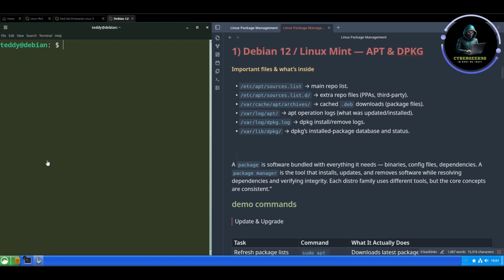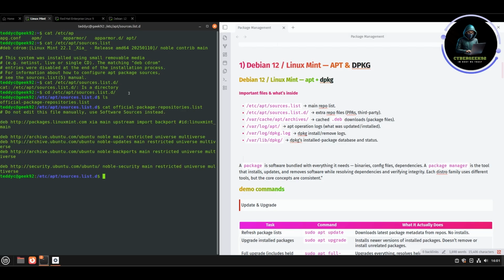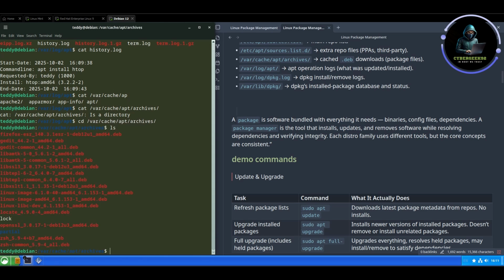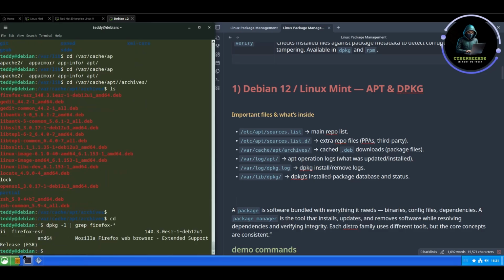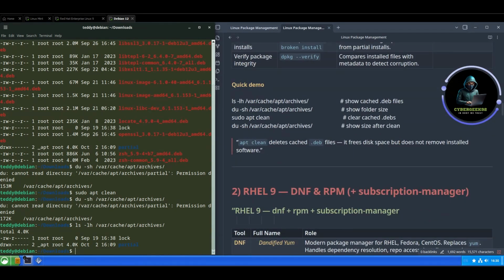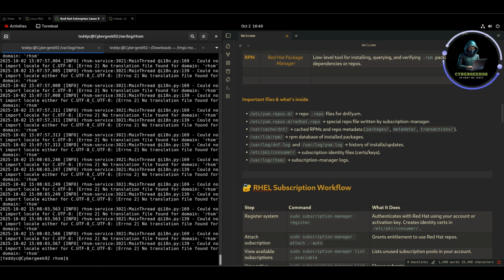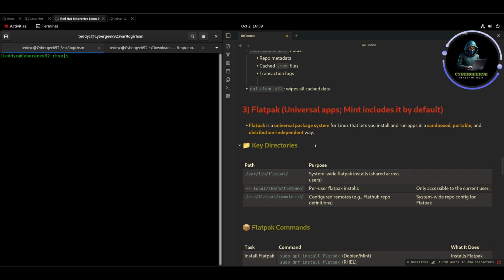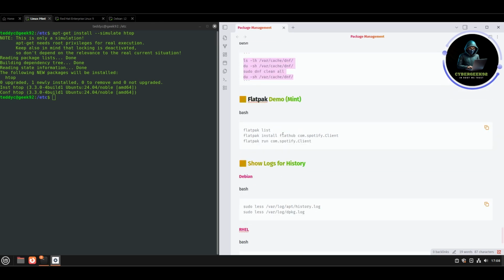Linux Basics: Packages Management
Learn how to manage Linux packages and subscriptions across both Red Hat-based systems (RHEL, CentOS, Fedora) and Debian-based distros (Debian, Linux Mint, Ubuntu). This video covers key tools like apt, dpkg, dnf, and rpm, explains how to attach Red Hat subscriptions using Pool IDs, and walks through troubleshooting steps when entitlement fails—especially on virtual machines. Whether you're working with .deb or .rpm, this guide breaks down package managers, dependencies, system facts, and real-world fixes for Linux+ prep or lab environments.